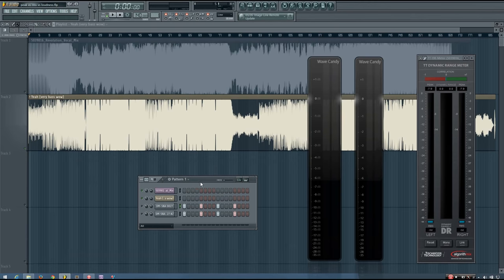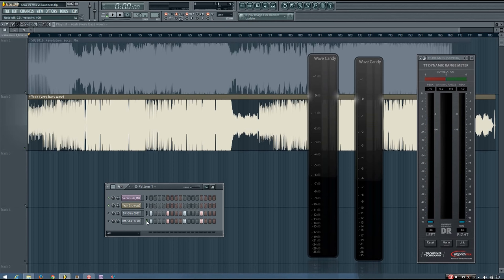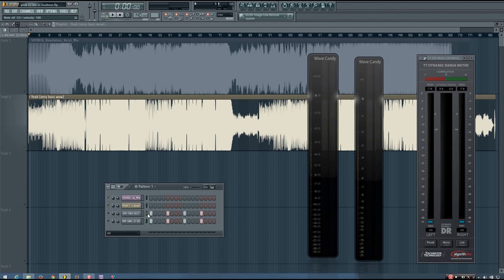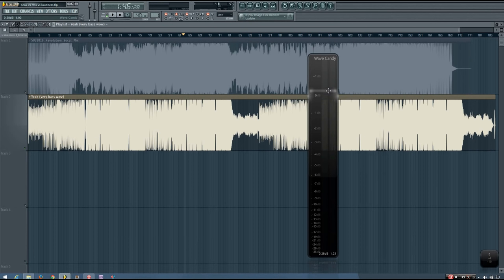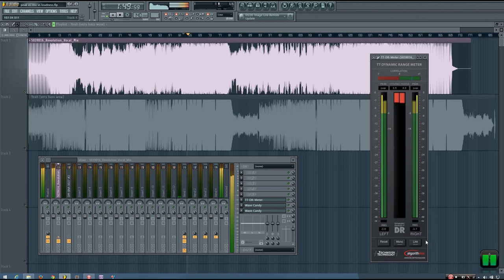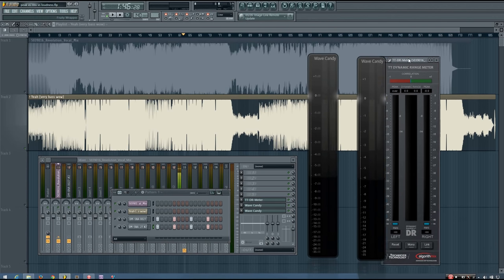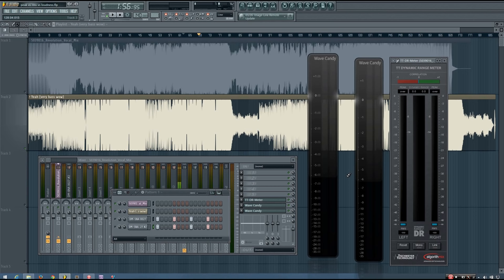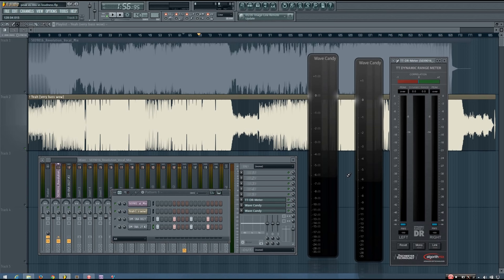Mixing Tutorial: Peak vs RMS vs Loudness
In this video I compare and contrast the perceived loudness of an audio signal with the readings of peak meters and RMS meters.  Hopefully this video will help lead you away from relying on these meters when setting the levels of your mixer tracks and instead use your ears.